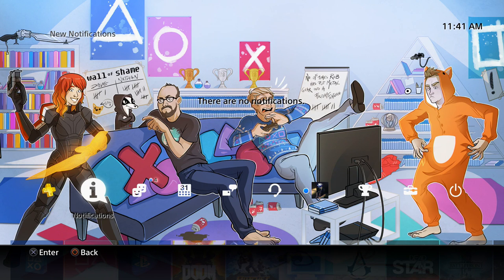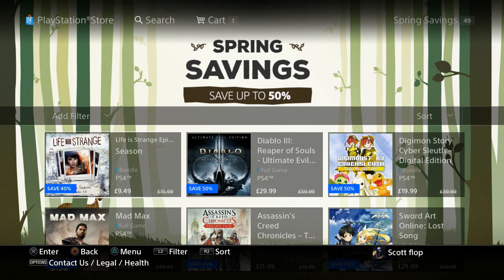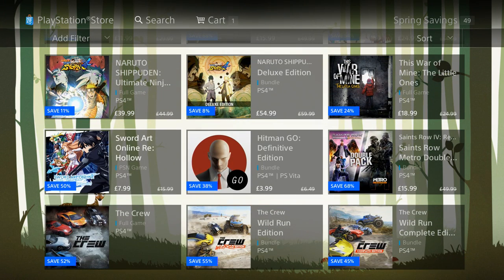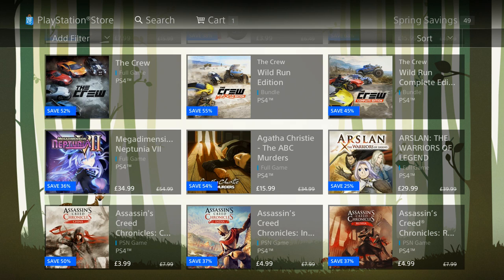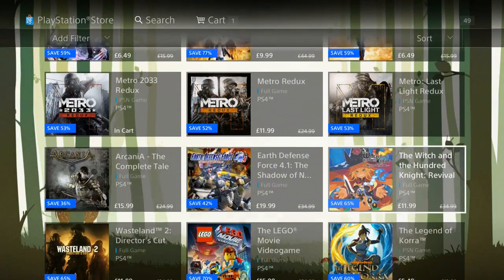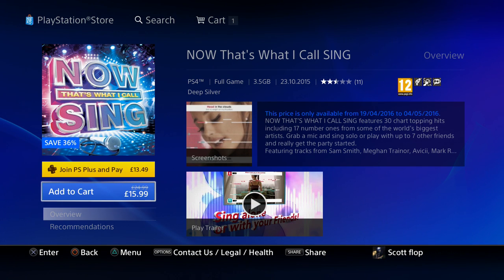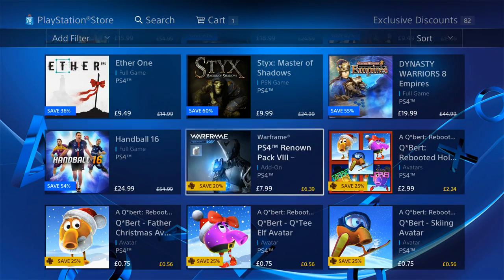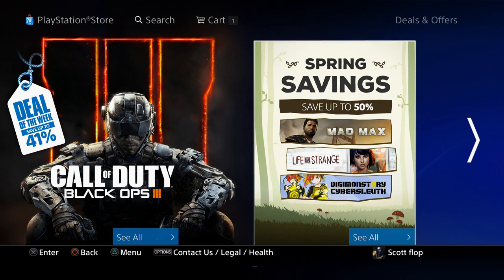PS4 Spring Savings OVER 100 DEALS EU - PS PLUS EXCLUSIVE Discounts - Black Ops 3 Mad Max & MORE!!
PS4 Spring Savings OVER 100 DEALS - PS PLUS PS4 EXCLUSIVES Discounts - Black Ops 3 Mad Max & MORE!! PlayStation News Daily with MonkeyFlop

Game On!!
Family Friendly